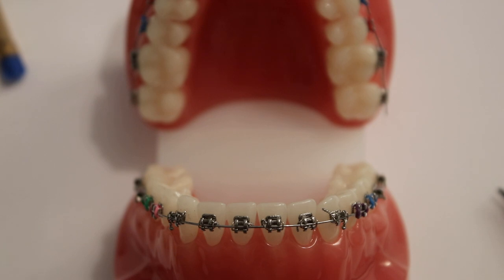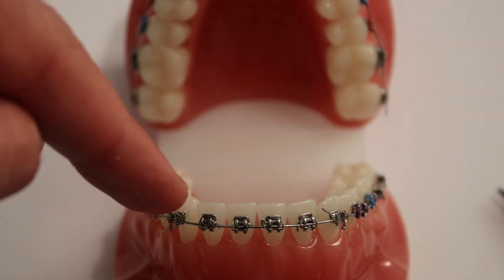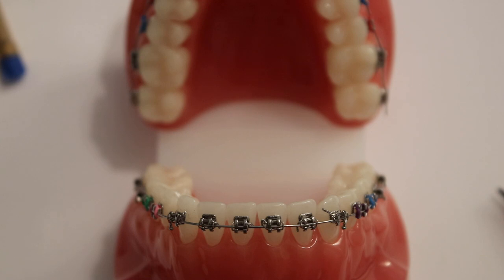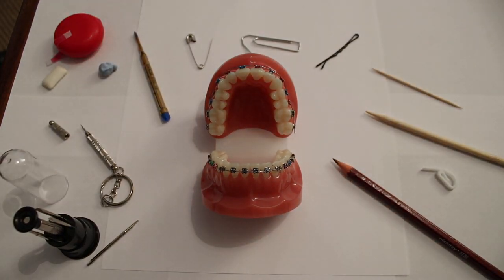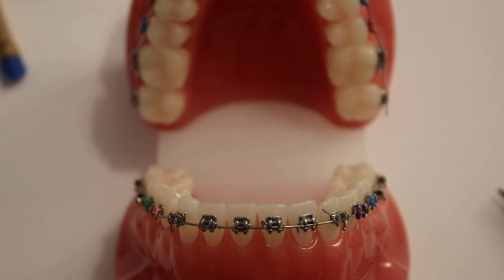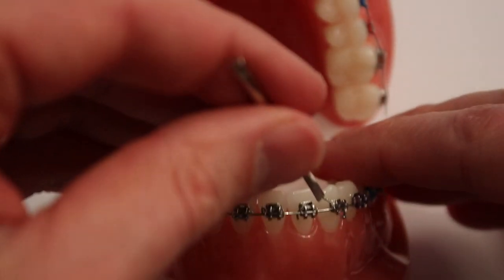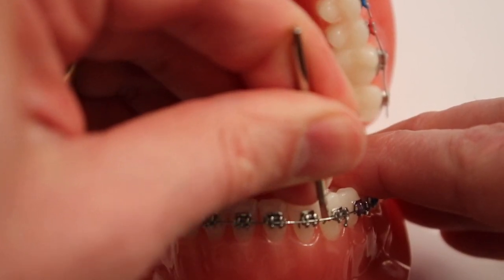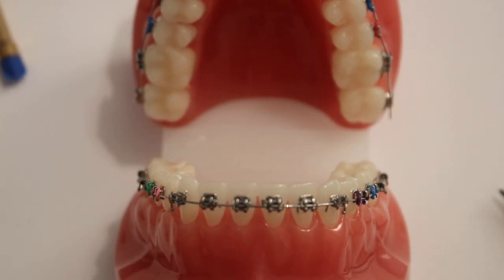Exposed metal tie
BOS Home Advice - exposed metal tie